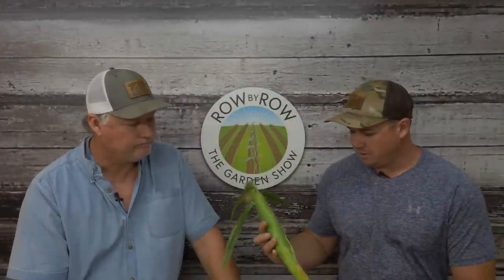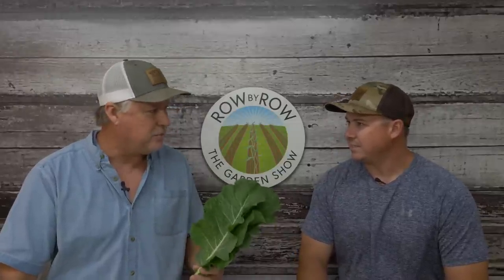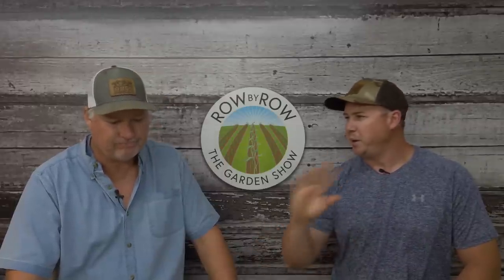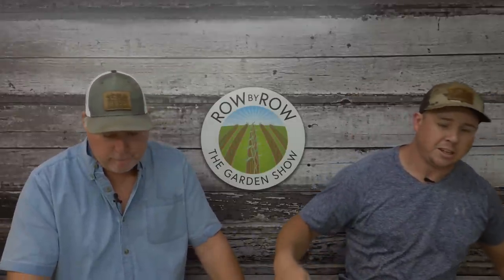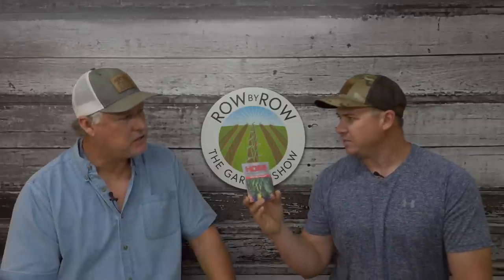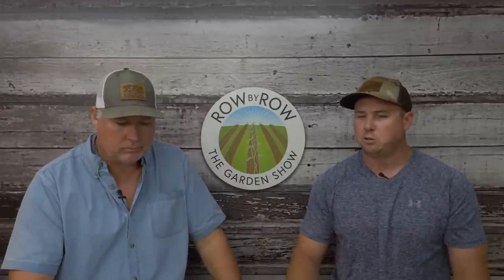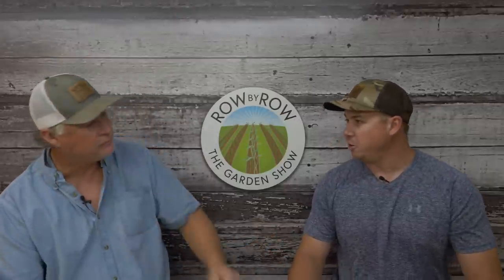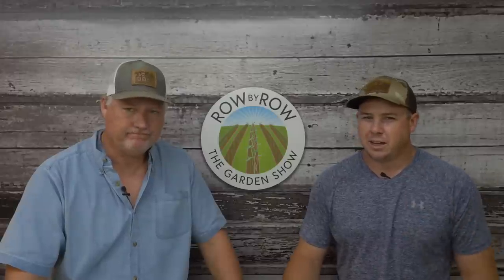Top 10 Vegetables YOU DIDN'T KNOW You Should Be Growing!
On this week's Row by Row Garden Show, we discuss some not-so-popular vegetable varieties that are great addition to any cool-season garden.